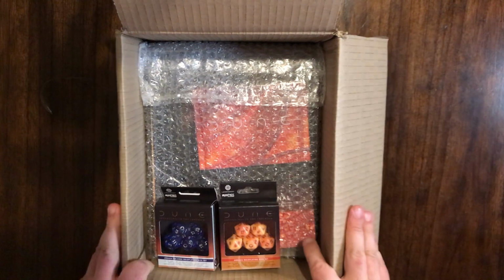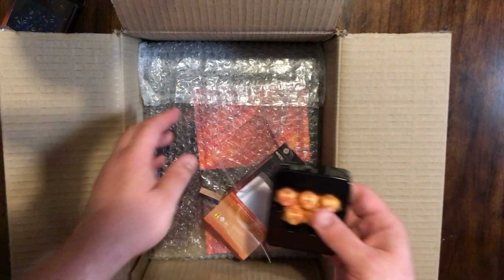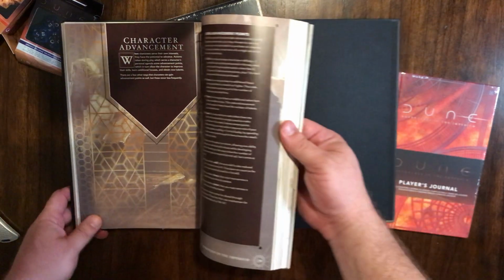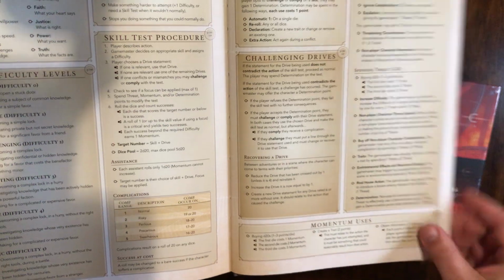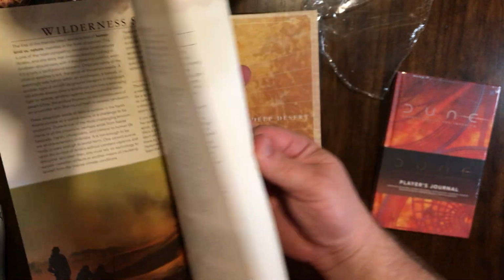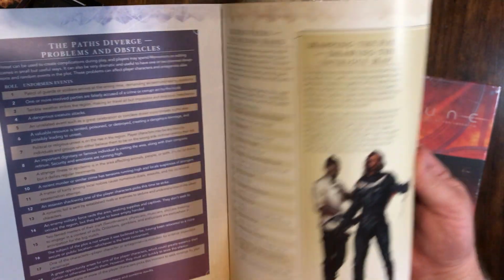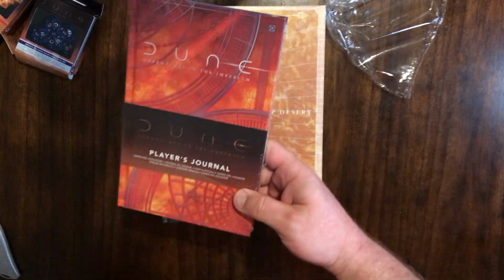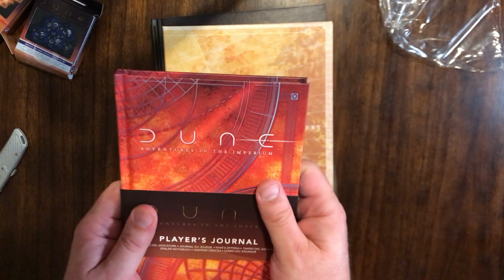Unboxing Dune Adventures in the Imperium RPG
Unboxing my Dune Adventures in the Imperium standard gamemaster bundle by Modiphius Entertainment. This was preorder for the game.

At the time of this unboxing this TRPG is available from Modiphius at via their if you are interested in getting it for your self.